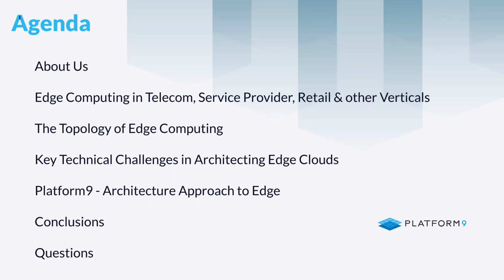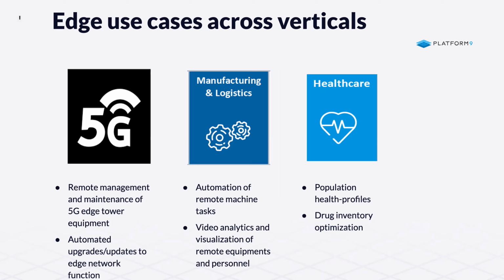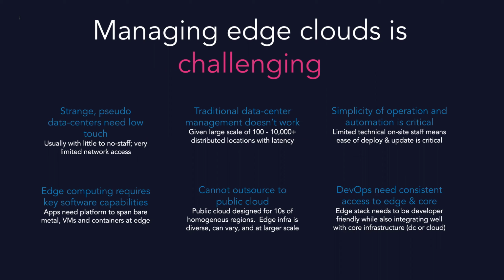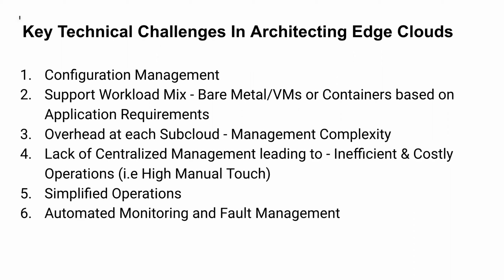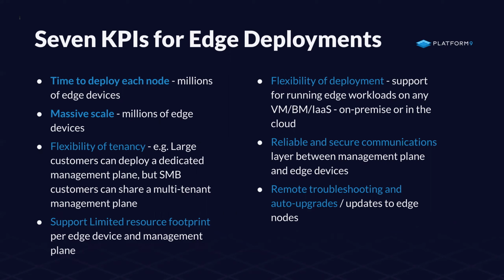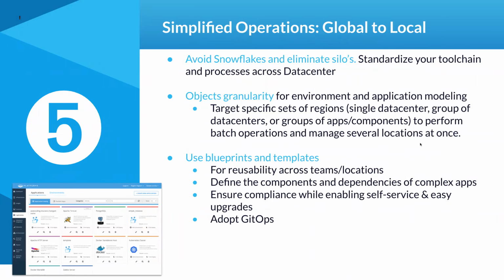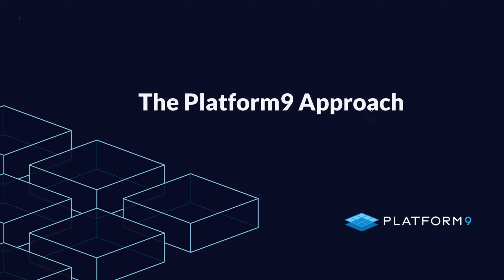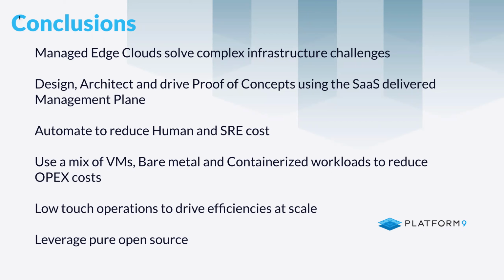How to Build and Operate Cloud Platforms at the Edge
Developers, used to the public cloud paradigm, now expect scalable, easily programmable, and highly responsive infrastructure at the edge to rapidly deploy and manage low-latency and high bandwidth apps that will run closer to the users.

In this webinar, technology leaders in technology, telco, retail, and media/entertainment will learn about the top 5 architectural and technical considerations in building and adapting cloud platforms for edge locations

- The challenges of building and operating edge clouds and the ability to rapidly deploy, monitor upgrade, secure, and troubleshoot applications at the edge
- Best practices and architecture patterns for designing your infrastructure and application delivery for the edge location
- How to enable just one IT administrator to manage thousands of location, remotely
- How to support both VM and Containers-based apps without doubling your hardware or OPEX costs.
- How to enable low-touch operations at scale, while ensuring compliance, security and SLA across all locations.

- Private Cloud Showdown: Azure Stack vs. AWS Outposts vs. OpenStack as Private Cloud Platforms

- Why do Private Clouds Fail but Public Clouds Work?